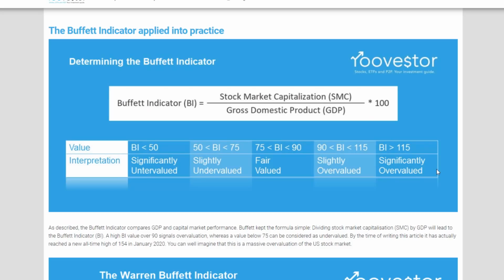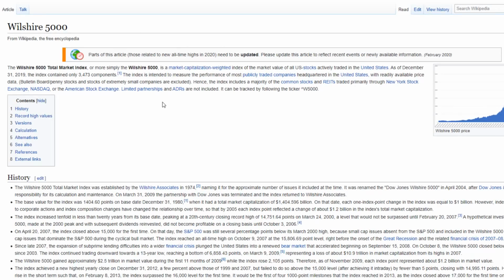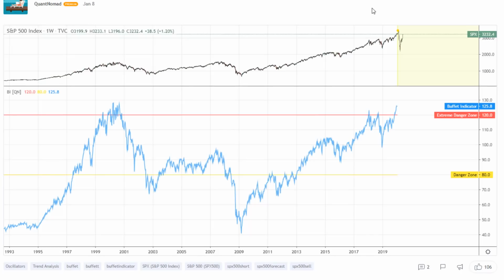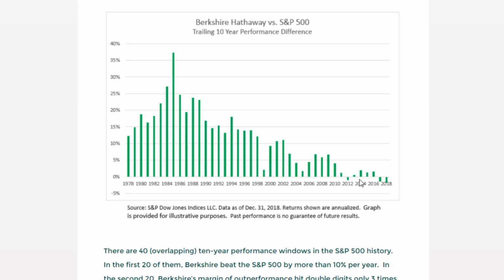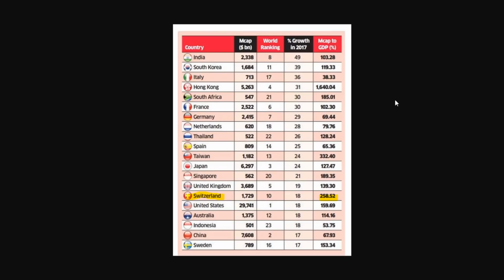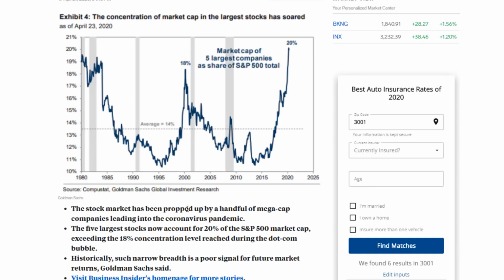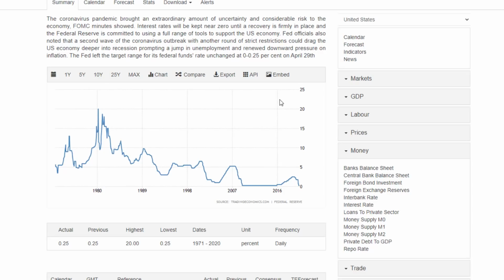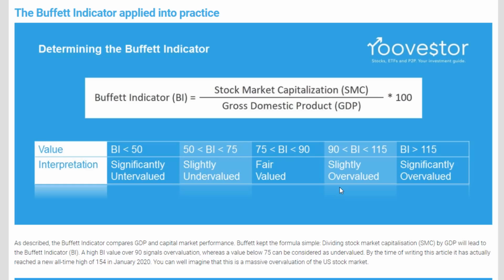The Stock Market Indicator That Made WARREN BUFFETT RICH! Does It Still Work?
Warren Buffett is well known for outperforming the Stock Market returns over the last 5 decades. To do this he has used a number of investing tricks. One of them is using the now aptly named Warren Buffett indicator which uses the GDP of the country overlayed on the Wiltshire index or S&P 500 index. With the S&P 500, Dow, and Nasdaq being so high and the Warren Buffett indicator flashing alarming warning signs should the indicator be trusted anymore, or has it become less useful as the world becomes more global? We take a look at how to use the indicator to signal value and whether we will ever return back to 'normal' S&P 500 levels.

💸 Interested in our FREE Public Discord sign up using the following link ▶︎

Our Recommended Broker For Non-USA/CAD/NZ/JPY Clients:
We recommend using Pepperstone for trading FOREX feel free to check them out by following this link and signing up: ▶︎